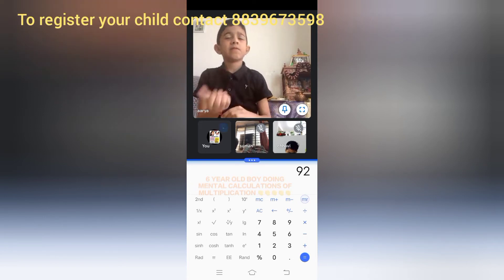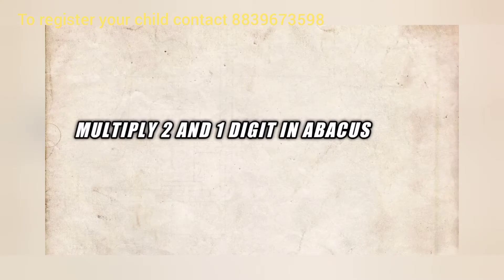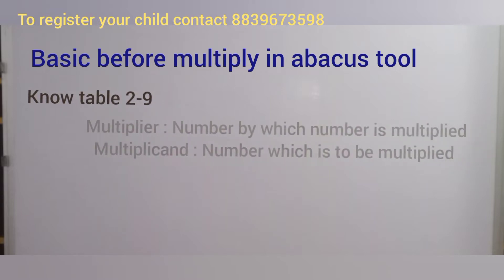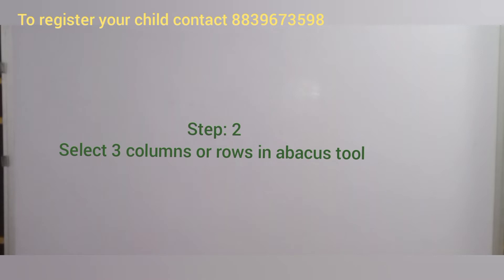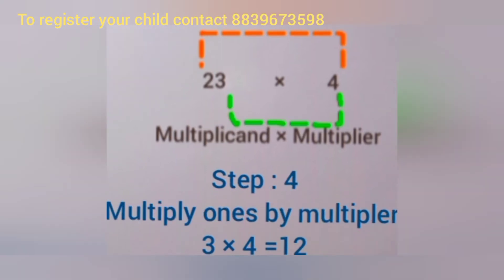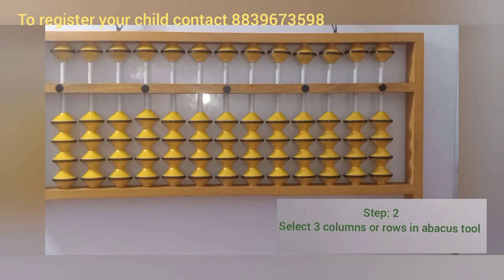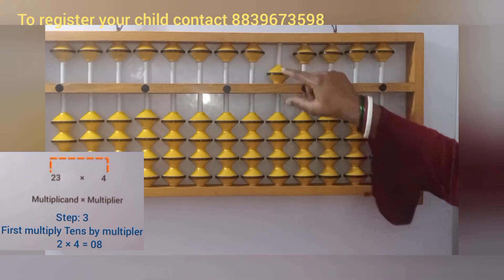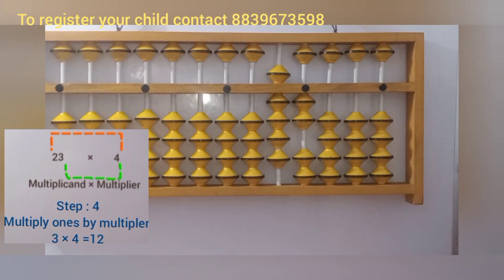Multiply! Multiply 2 Digit By 1 Digit! 23×4=? Easy and Simple Way to Calculate Multiply On Abacus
Multiply 23 × 4=?
what is Multiplicand?
What is Multiplier?
Easy Steps to Multiply on abacus tool
Mental calculations
Multiply
learn dear by Asha Nayak
Thanks